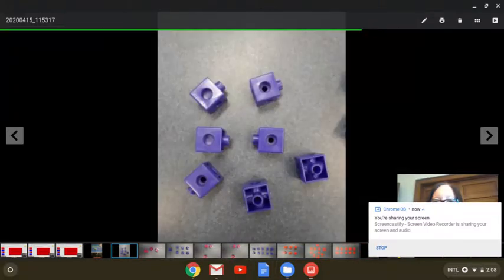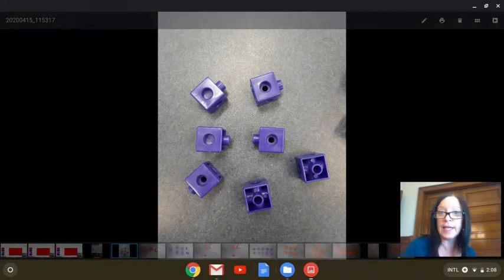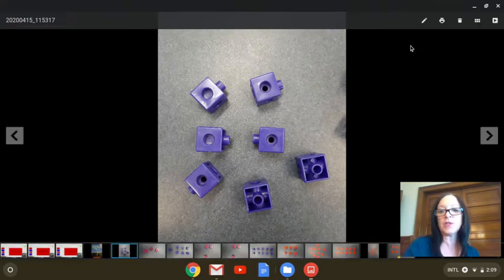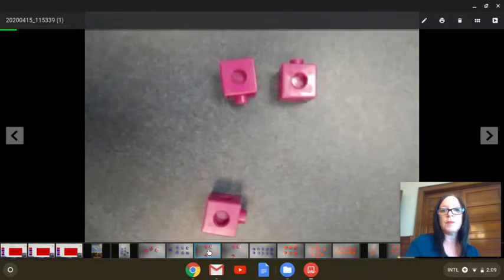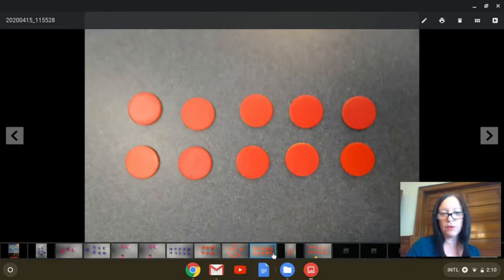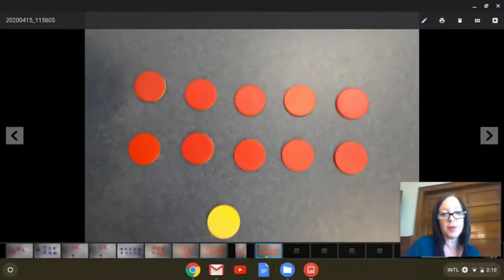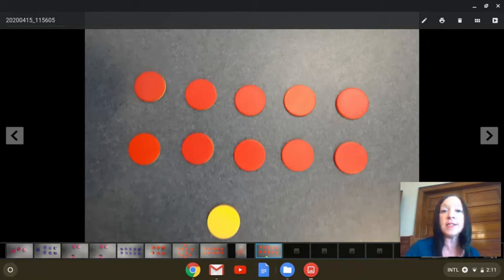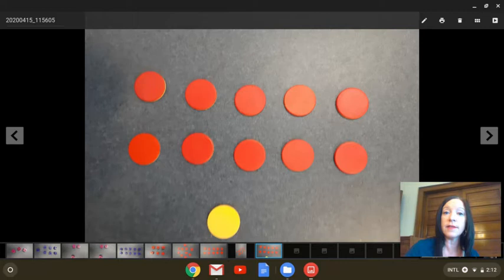Odd Even Review